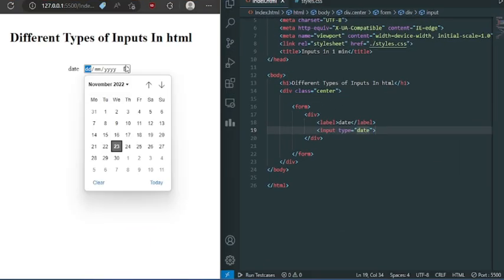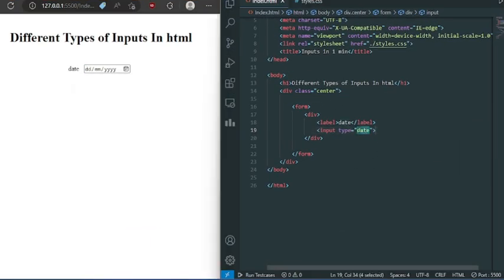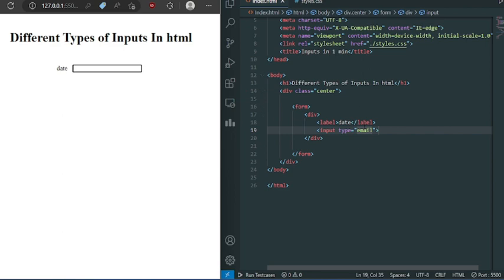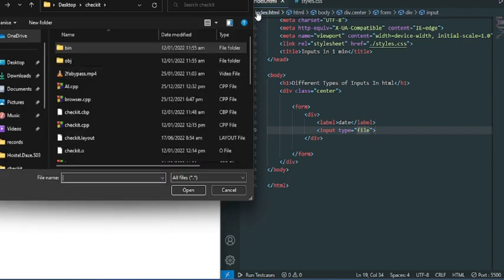Learn different types of HTML inputs in 1 min. 🤸‍♂️html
In this video, I have shared step by step guide on how you can use different types of input in html. Which help you to implement into your project that makes it more effective.

We are on  some other places on the internet too!

🙏 Thanks for your love and support. It means a lot to us.❤️